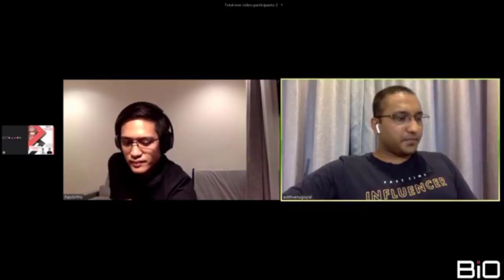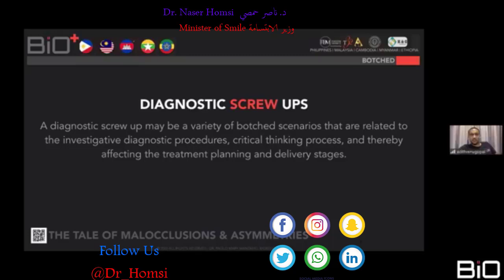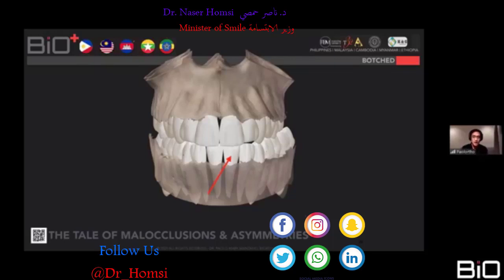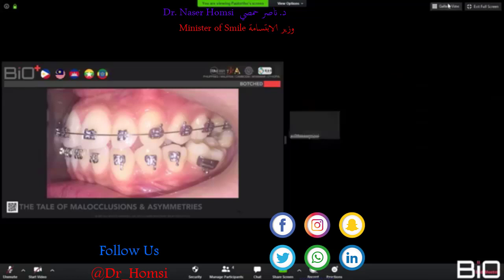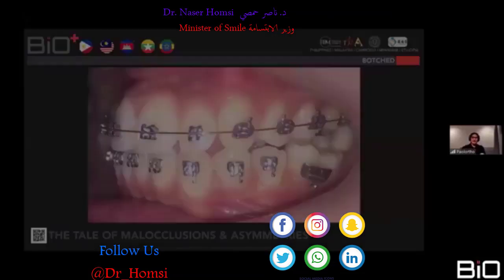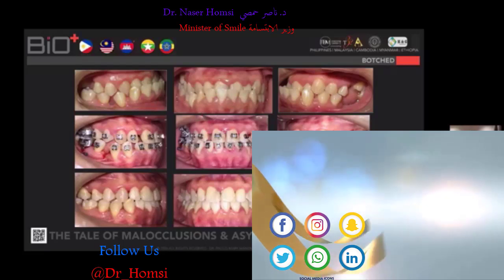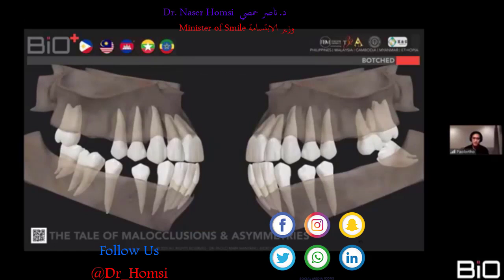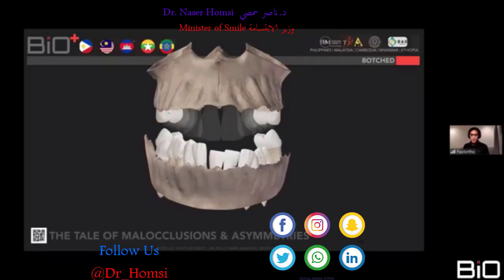Miglior lezione odontoiatrica per college per studenti di odontoiatria dentisti Dr.Naser Homsi 2021